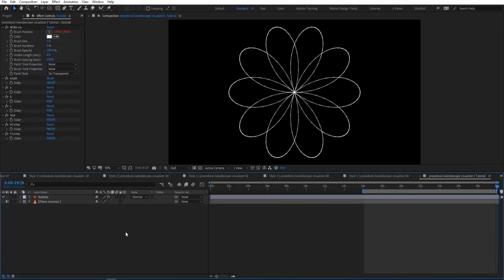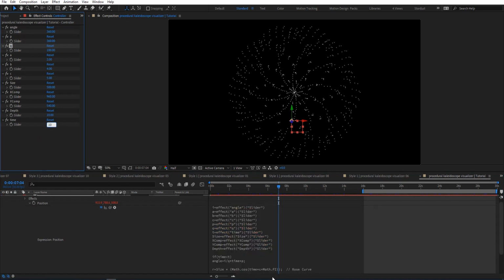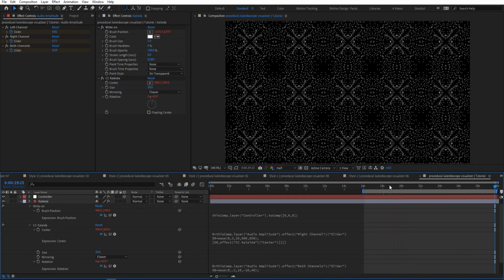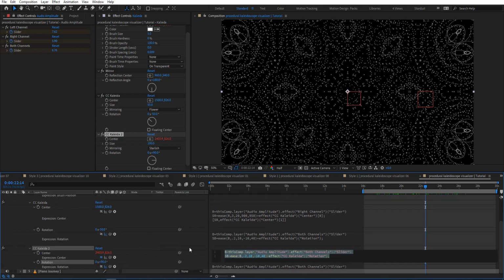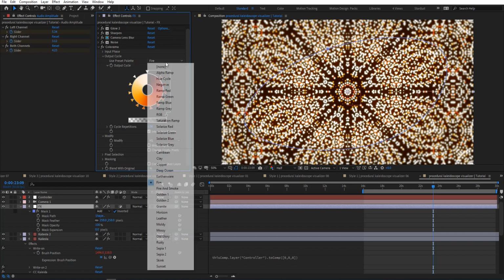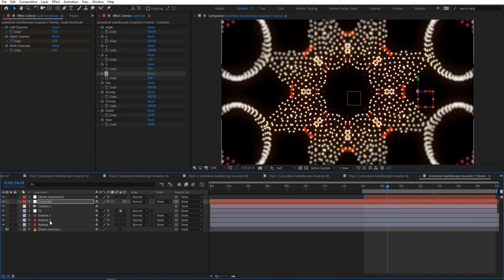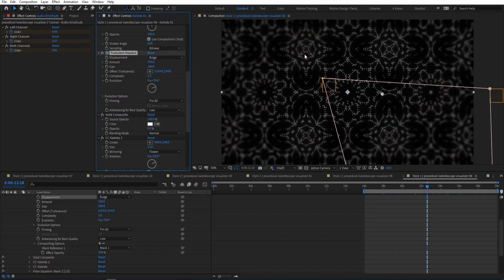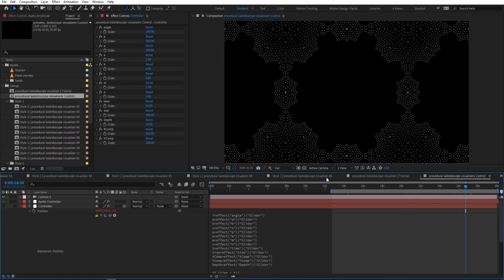Procedural kaleidoscope Audio visualizer in After Effects | Tutorial No Plugins Required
Learn how to Create Procedural Audio kaleidoscope visualizer  in After Effects without any third party plugins | Motion Graphics Tutorial Series |

⭕️ Recommended ⭕️

◉ Recommended Tutorials

2d Motion Graphics Tutorials
Fractal Audio Visuals | After Effects Tutorial
Endless fractals in After Effects

Kaleidoscope Fractal Effect - After Effects Tutorial
particle kaleidoscope Motion Background
Kaleidoscope Particles Background After Effects
Futuristic Kaleidoscope Stage Visual Loop
Animated Kaleidoscopic Futuristic Pattern
Abstract colorful kaleidoscopic loopable motion graphic background
Sci-fi Futuristic Kaleidoscope Pattern